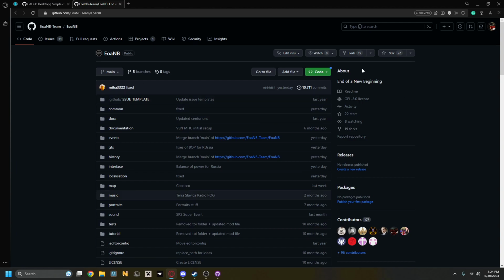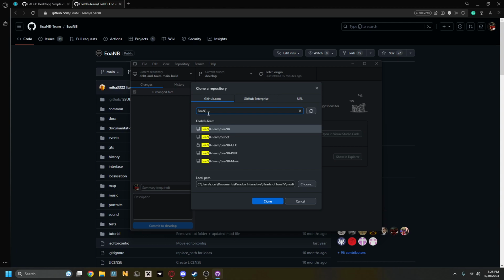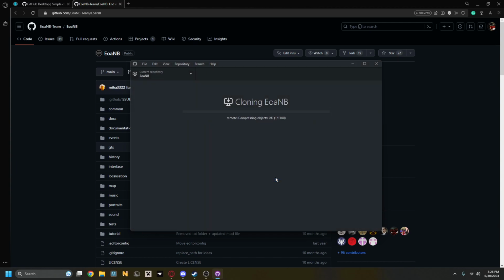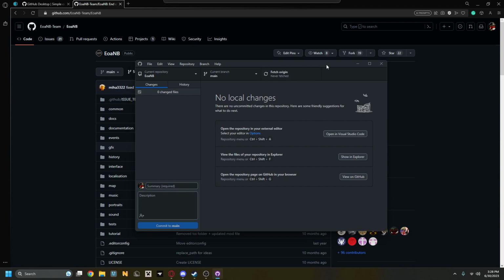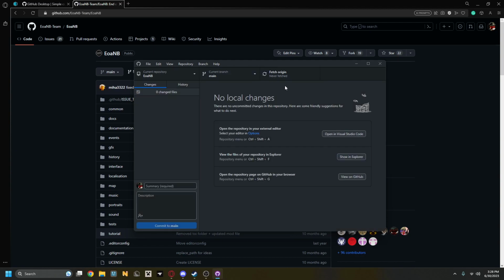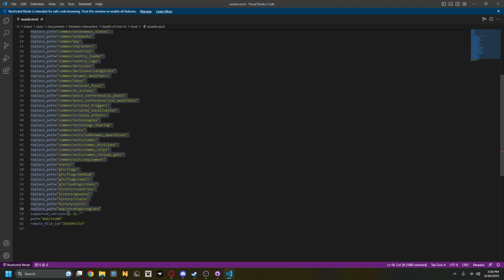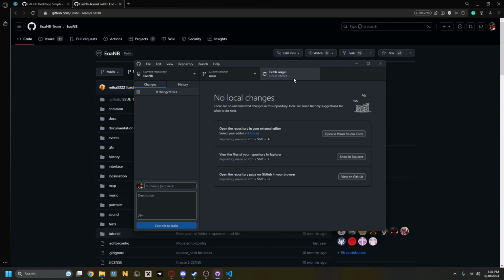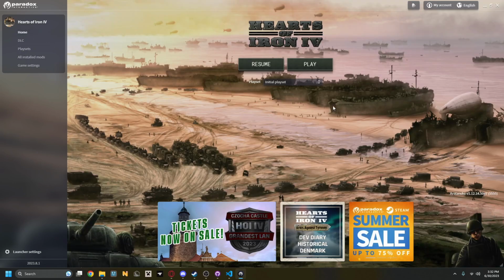End of a New Beginning GitHub Installation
Enzo here to explain to you how to download the hit mod, End of a New Beginning! The Github version is essentially the development version of the mod. What you see is what we are working with. There is a cost though, much of the content will be WIP and may cause bugs, but there is a silver lining in the few cases that this happens- you can report any bugs, and that will help us out a ton! We hope to see you as apart of our great fanbase!